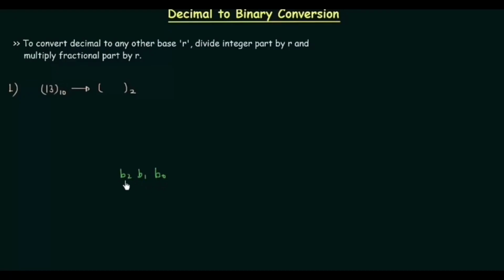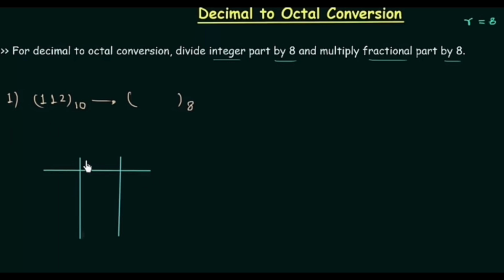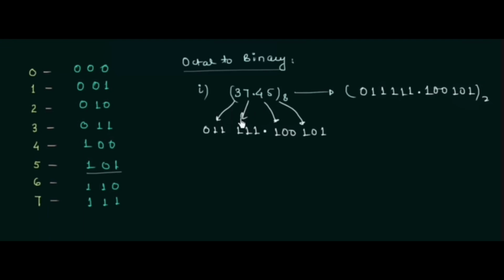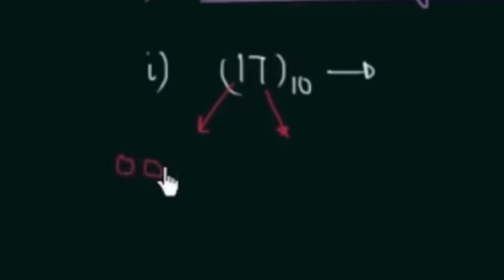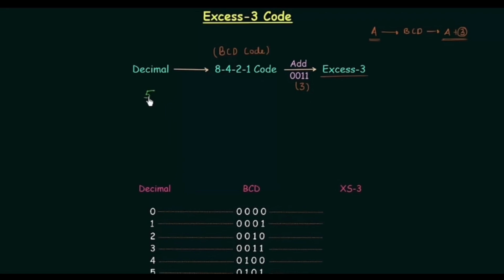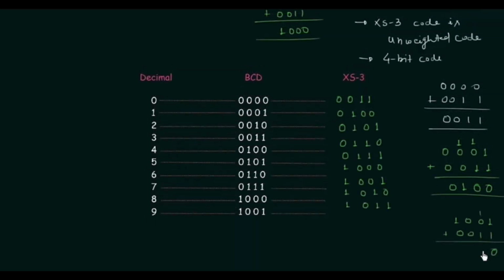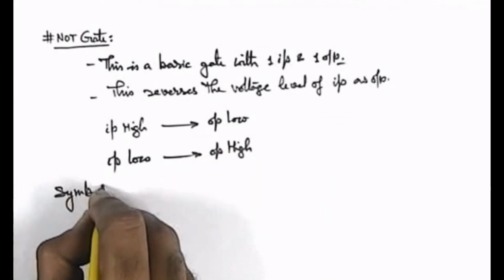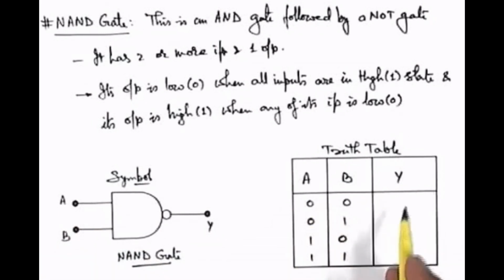Electronics (Chill n kill)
For those Who want to cover Electronics without Stress
Exams paas hain ?
Kitne time mein hai exam Electronics ka ?
3 days ? 2 days ? 1 day ? Kal Morning mein ?
Koi Tension ki baat nahi hai !
This Playlist Covers your entire syllabus in less than an 2 hrs !
Baat Hi Khatam !